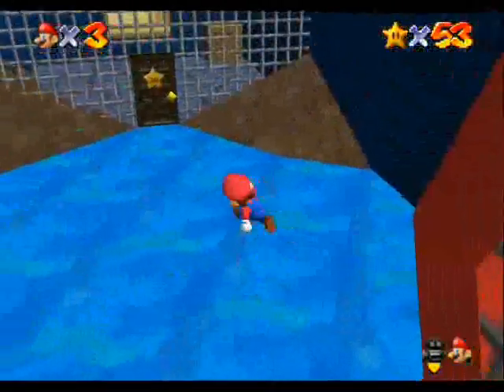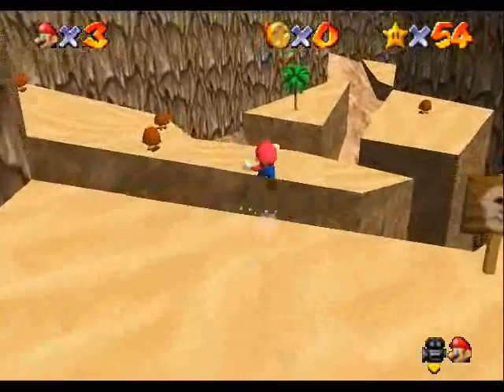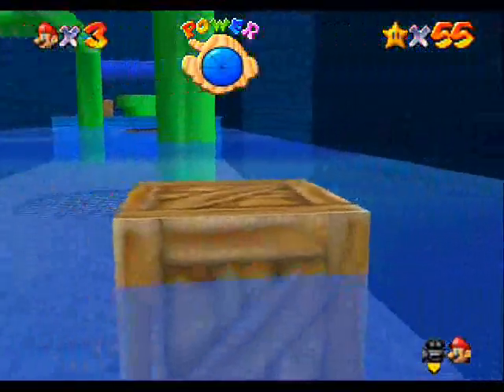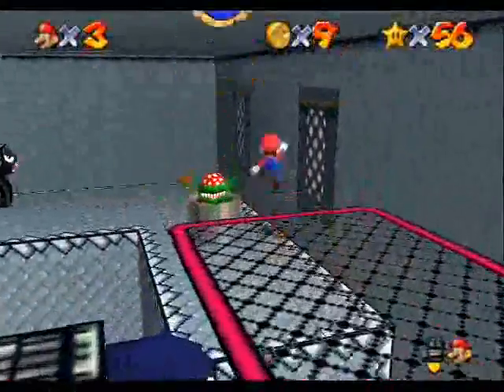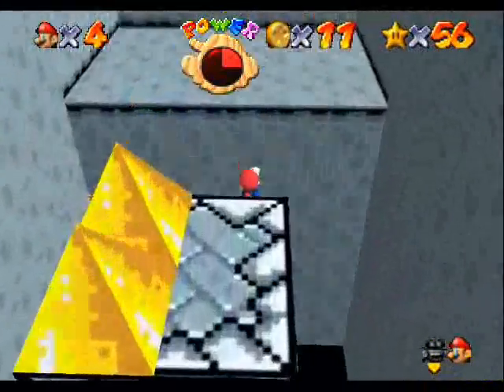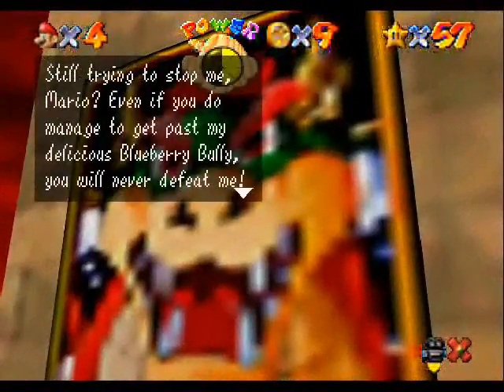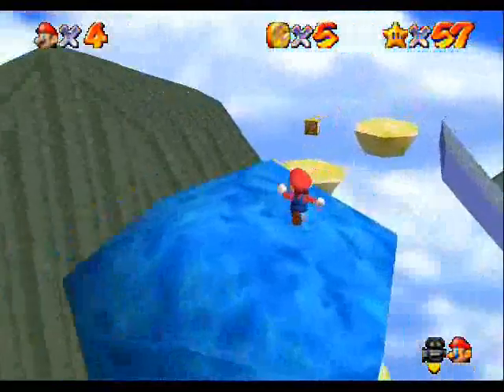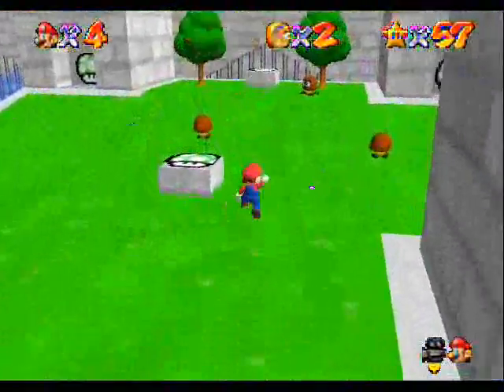Let's Play Super Mario Star Road -Episode 8-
In this episode we finish off Koopa Canyon and then we get a secret star in the sewers and then we do the Retro Castle level and get a star there and the key and then we get the Wing Cap along with the red coin star! My Twitter